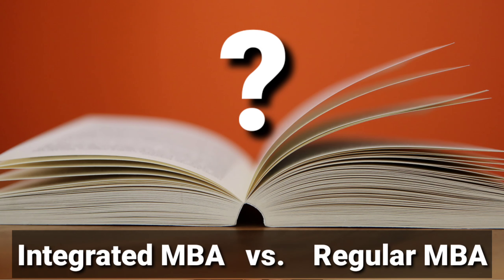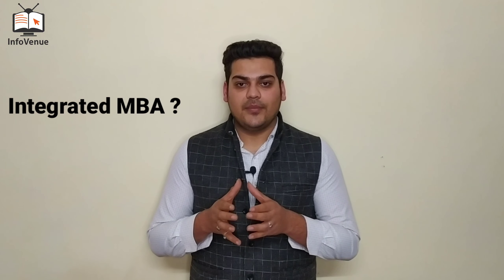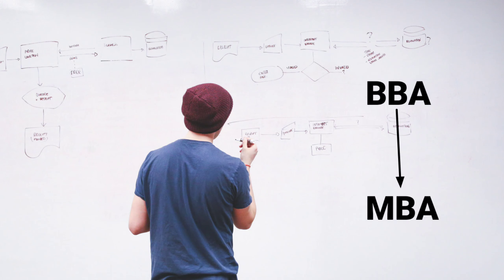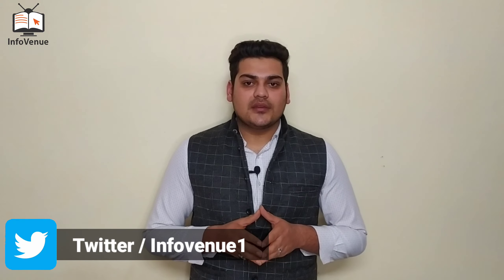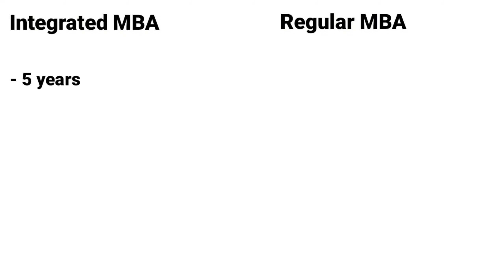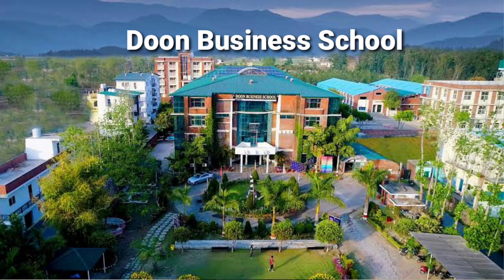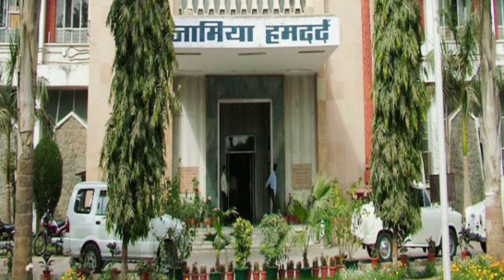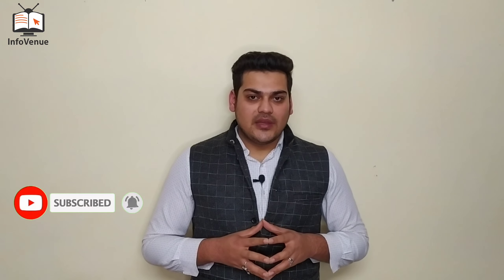Integrated MBA vs. Regular MBA | Which one to choose in 2020 ?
▶People interested to take personalized career counselling session (Fees- 499 only) can join the whatsapp group

In this video, I have explained about Integrated MBA and Regular MBA. You will get to know the difference between the two. What are benefits of doing both? Who should do an integrated MBA and Regular MBA respectively?
All the questions will be answered in this video. So, watch it till the end !

You will also get to know colleges offering Integrated course.

▶MBA hospital management after MBBS? What after MBBS?

▶ Is an online MBA worth it in 2020 ?

▶MBA Healthcare and Hospital Management from Germany

▶ MBA vs PGDM | Which one is better?

Join Info Venue on Telegram

Follow Infovenue on different social media platforms